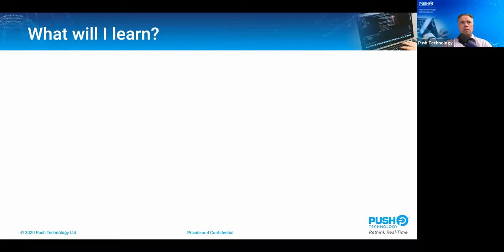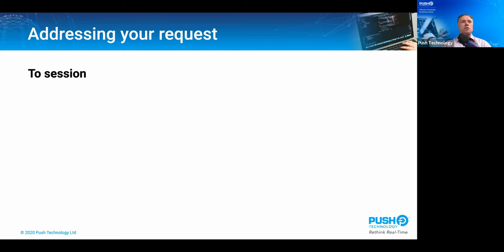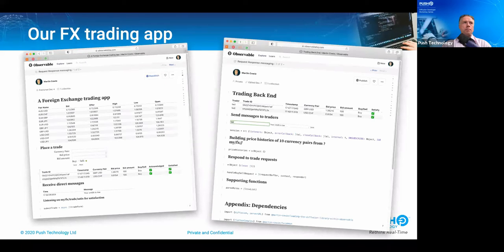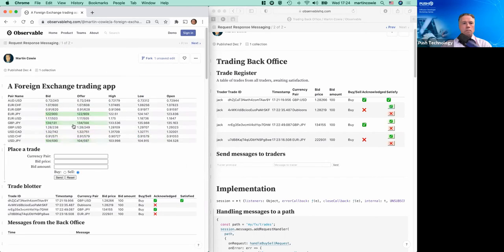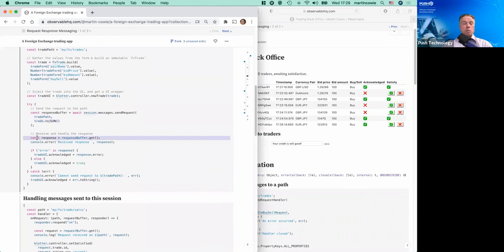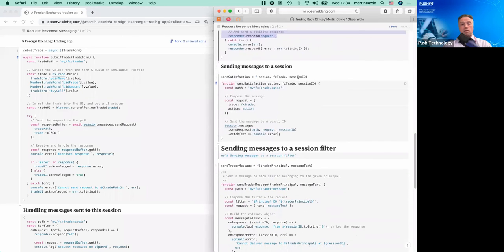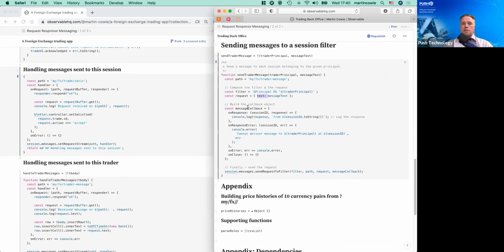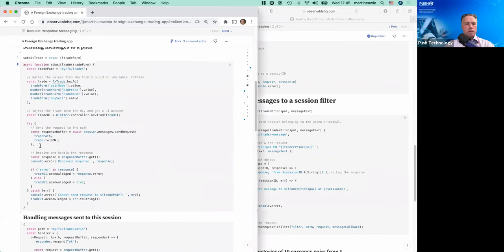Advanced Messaging Capabilities in Diffusion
A code-first exploration of Diffusion's request-response messaging feature, overlooked at your peril. Ideal for first-timers as well as seasoned Diffusion developers.

00:00 Intro
01:02 What is the video about
02:45 Diffusion Recap
03:39 Request Response messaging
05:24 Addressing your request
08:56 Performance & Flexibility Advantages
12:51 Our FX trading app
14:13 Live demo
37:03 Q&A
43:56 Conclusion